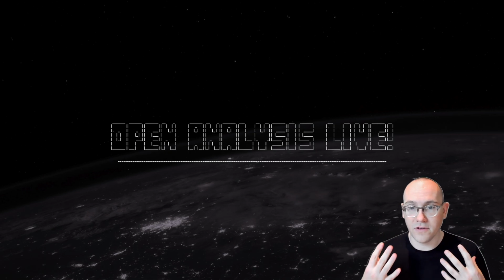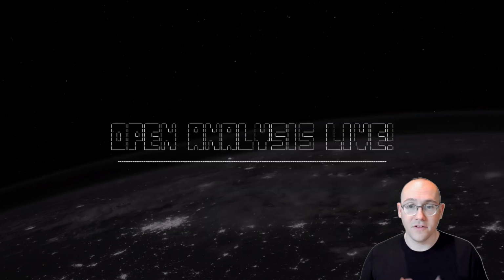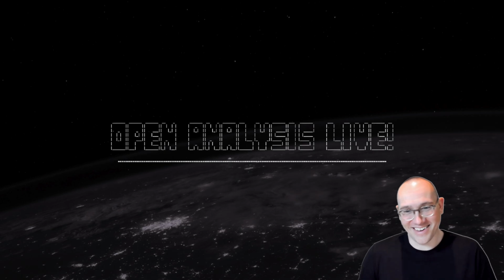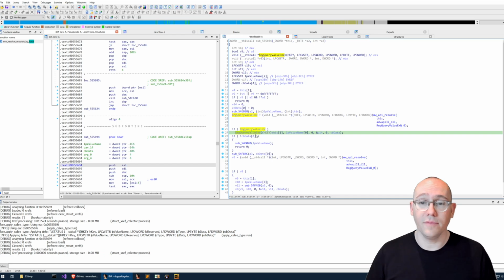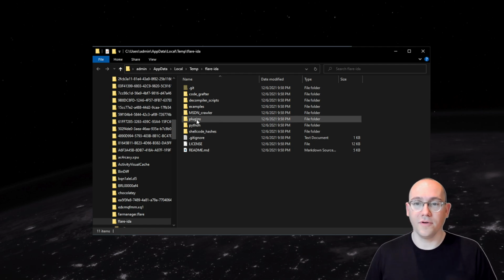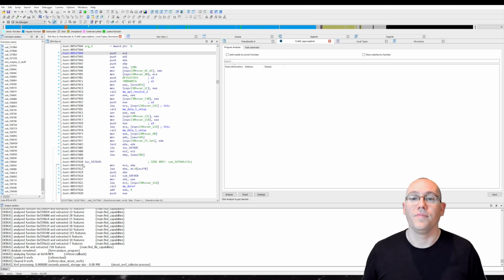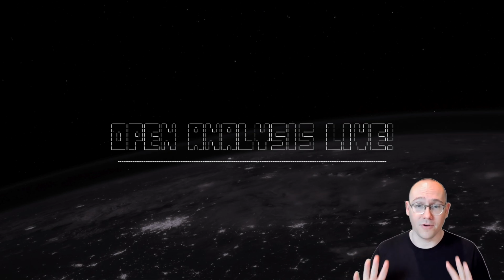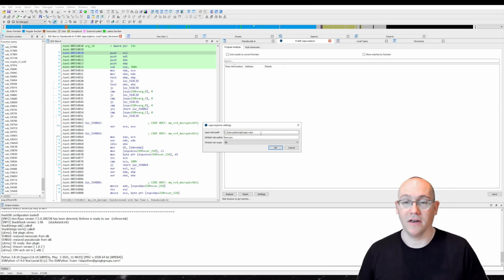IDA Pro Plugins For Malware Reverse Engineering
Here are our 5 most used IDA plugins for reverse engineering malware. Expand for more...